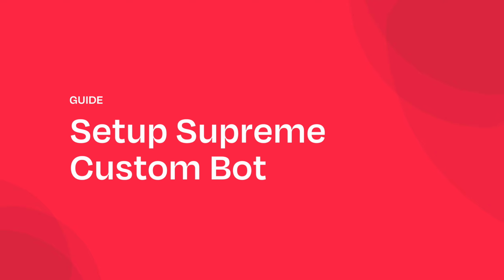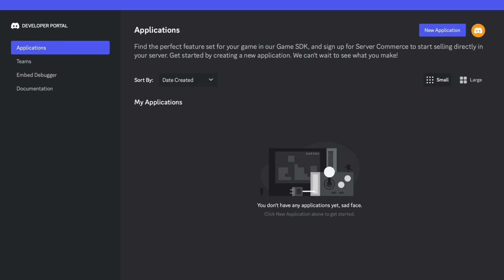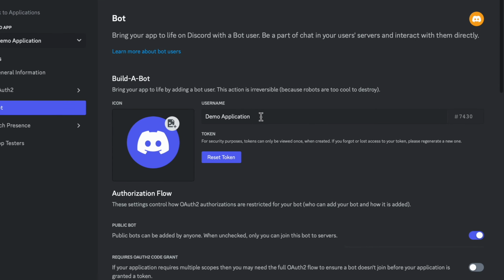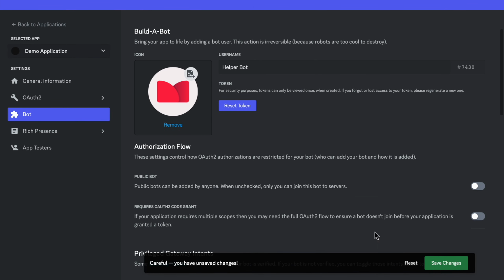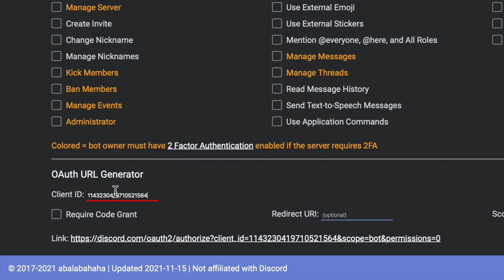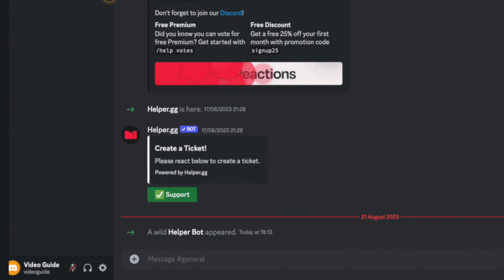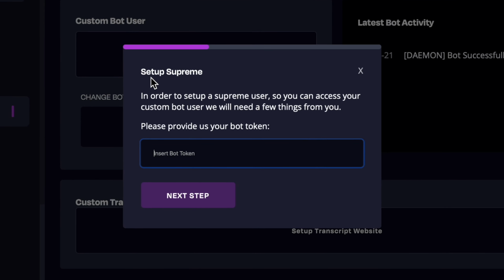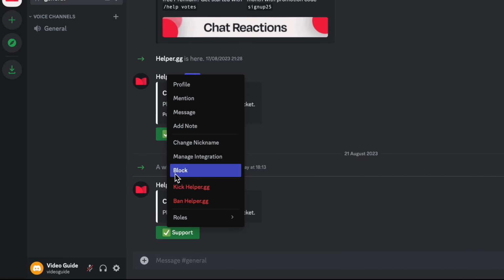Setting Up Supreme Custom Bot - Discord Ticket Bot | Helper.gg | Parent.gg | Best Ticket Bot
Links also in comment!